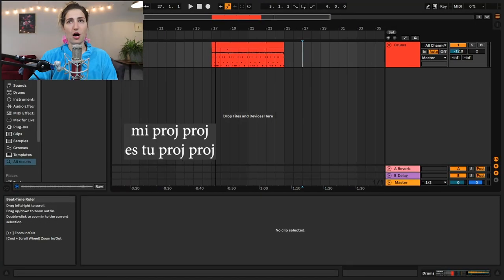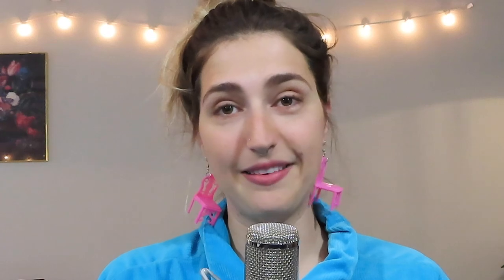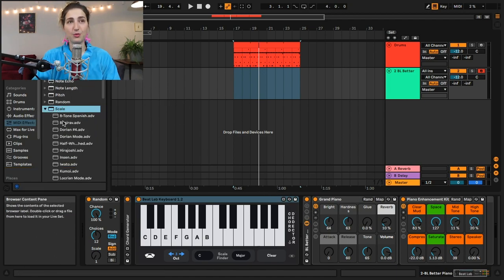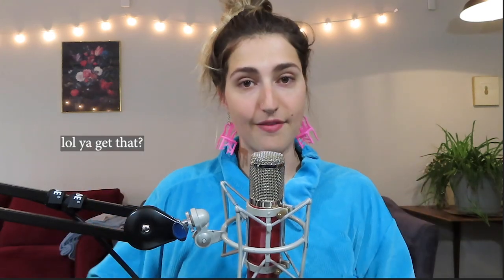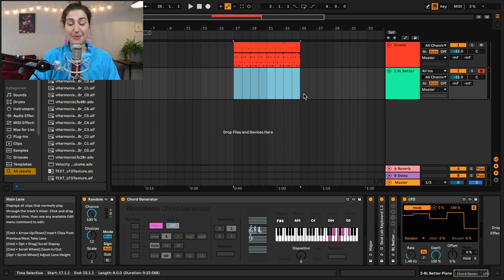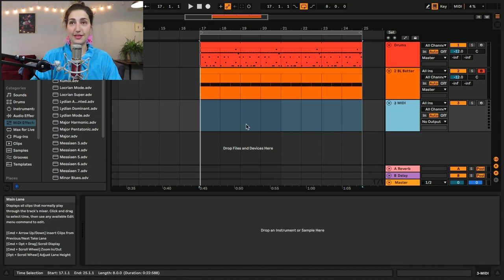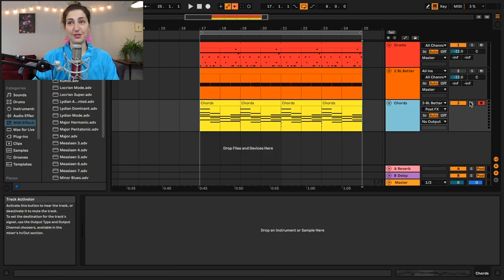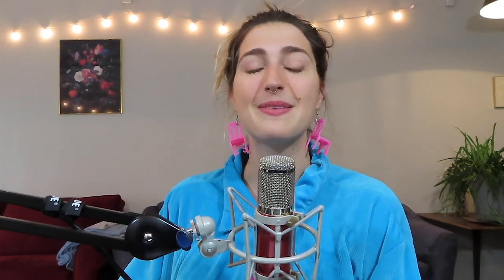How to Create Random Chords in Ableton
Hi fam! In this vid I show you how to create random chords in Ableton using the Chord Generator, Random, Scale, and LFO effects. This is one of my favorite songwriting techniques to spark inspiration - collaborating with my computer and randomly boop beeping to see what comes up, then using that as a jumping-off point for a song. Work weirder, not harder! Enjoy!

Timestamps:
00:00 Intro
01:24 Opening the Project
01:53 Chord Generator
02:34 Random MIDI Effect
03:10 Scale MIDI Effect
03:55 LFO
05:02 Creating a Progression
05:52 Resample Audio
07:38 Outro